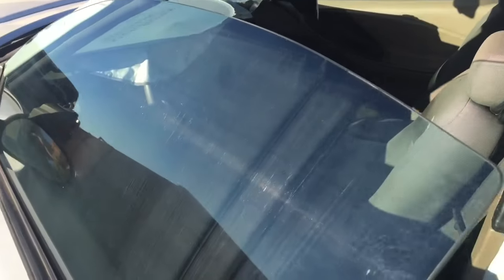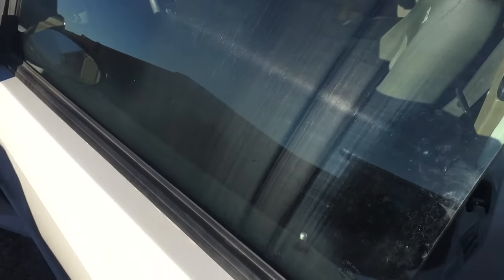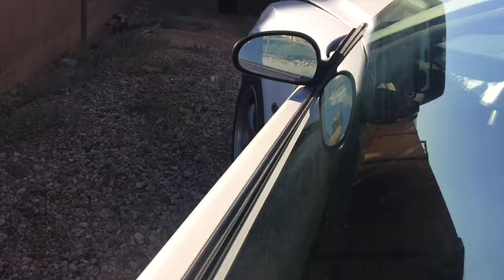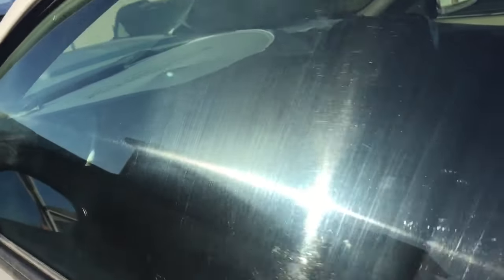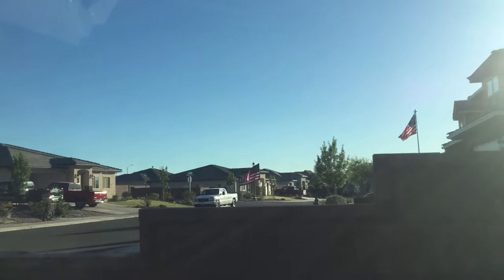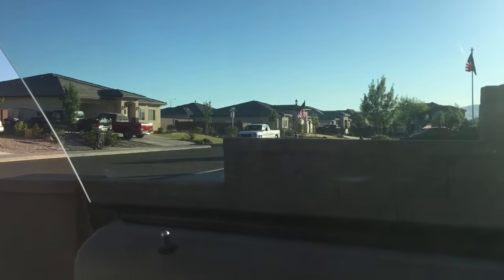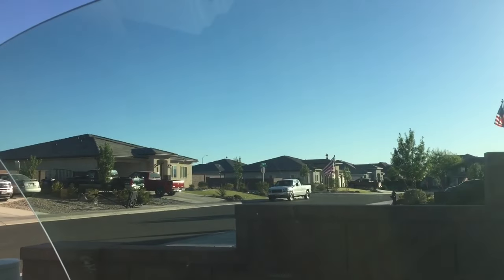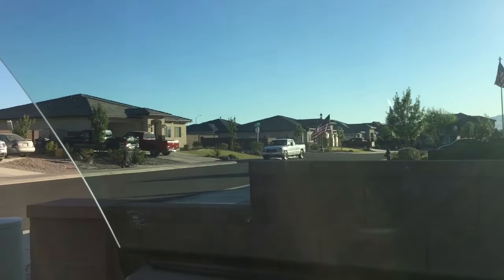Get rid of scratch lines in your window!